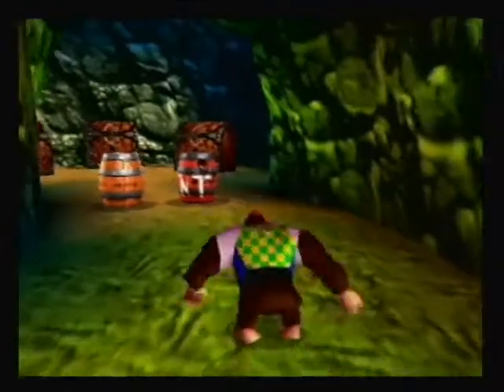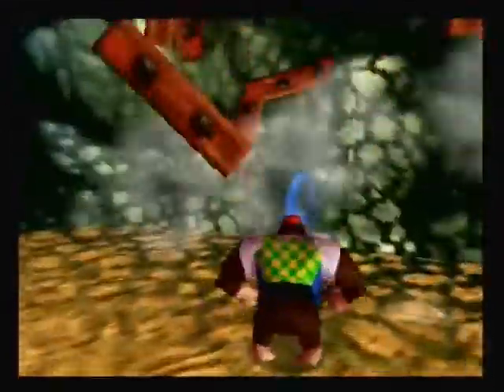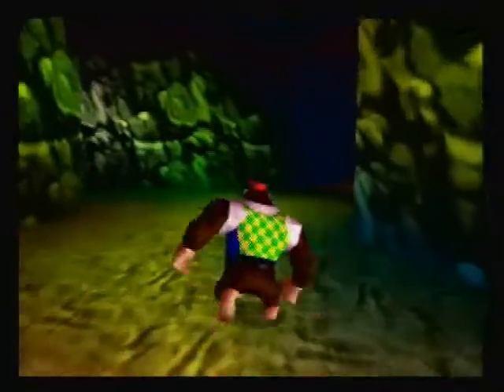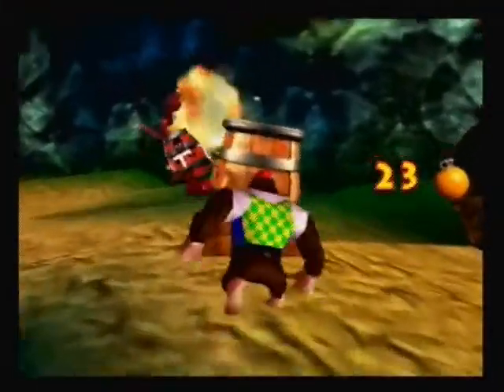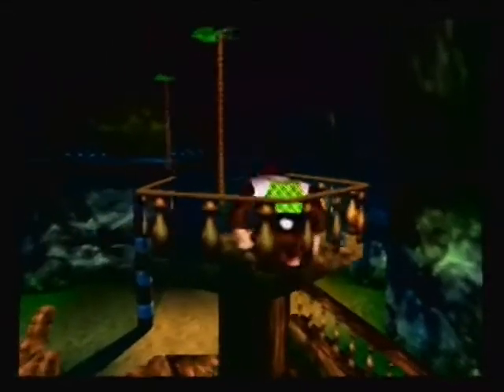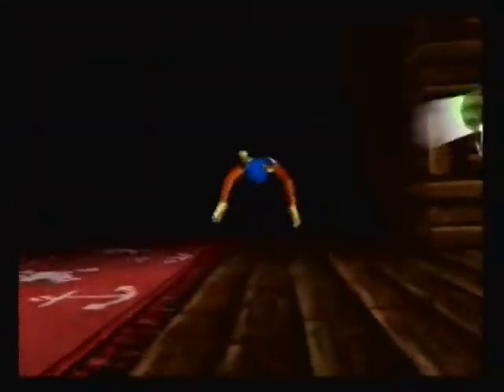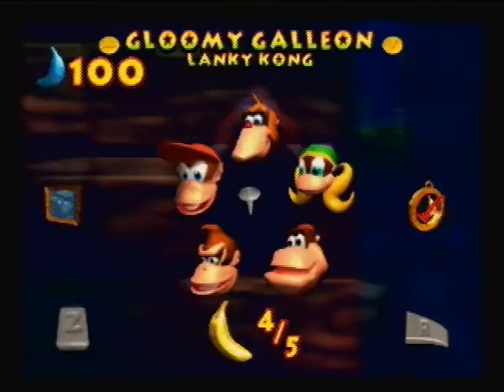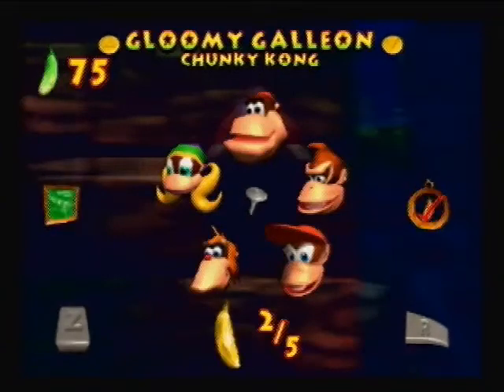Let's Play Donkey Kong 64 Blind (37) Not Much but Water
Yep...this level sure has water in it.